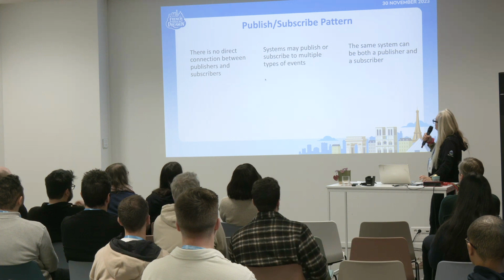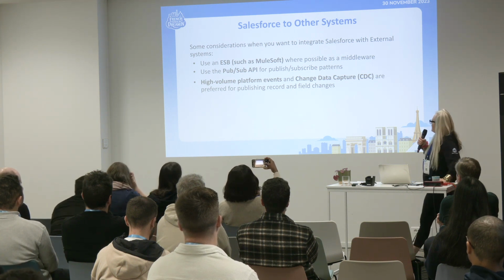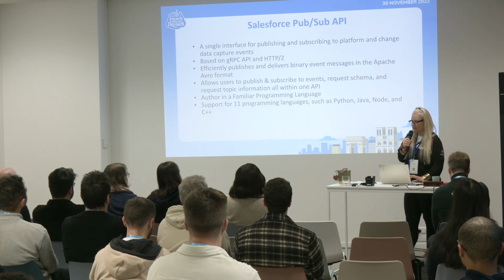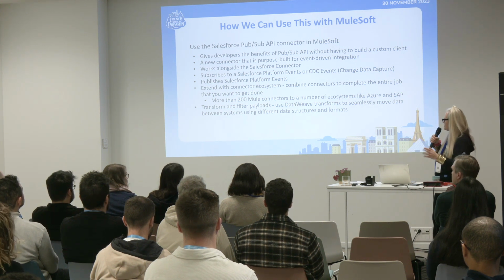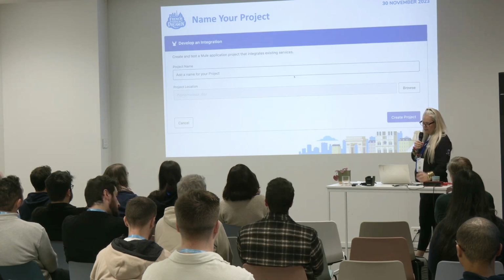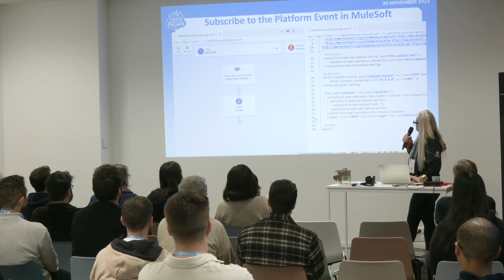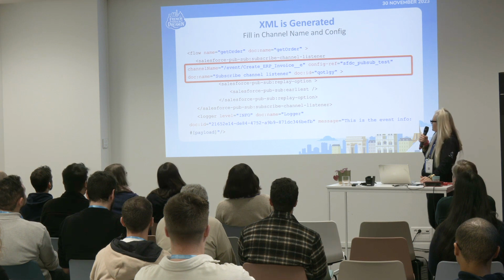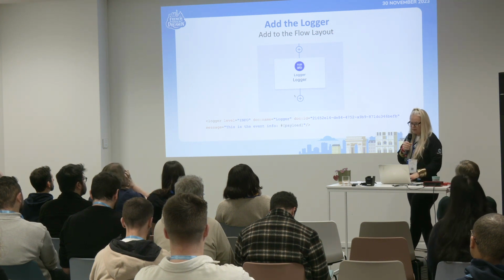FTD23 Melissa Shepard - Implementing the Pub Sub API with Mulesoft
Speaker Session from French Touch Dreamin' 2023:

Event-driven integration is a way for architects to integrate with external systems asynchronously using a Fire & Forget pattern. Salesforce has recently released the Pub/Sub API which can be used to create event-driven integrations with external systems which is supported by Mulesoft. In this session we will cover when you would want to implement asynchronous integrations and how you can set this up with Mulesoft and the Pub/Sub API.